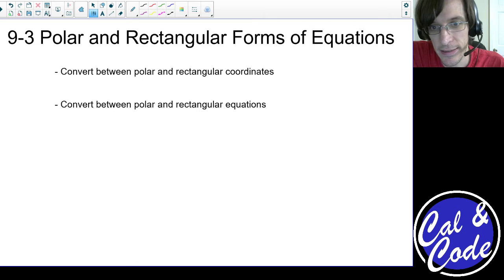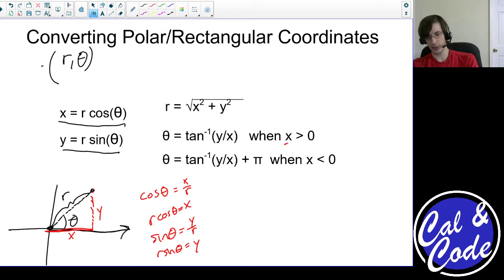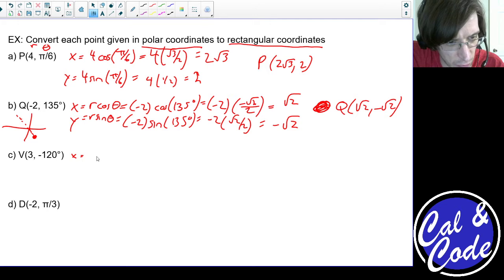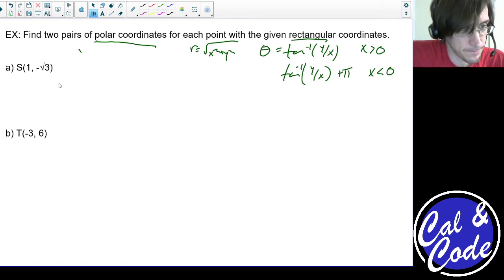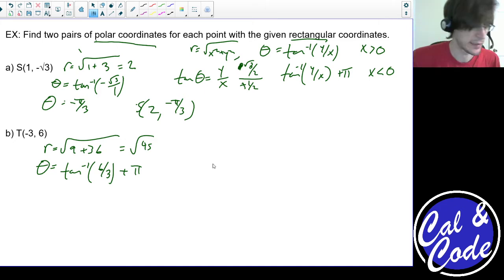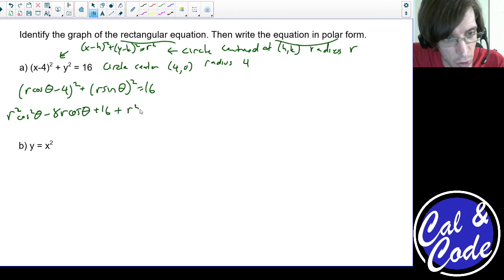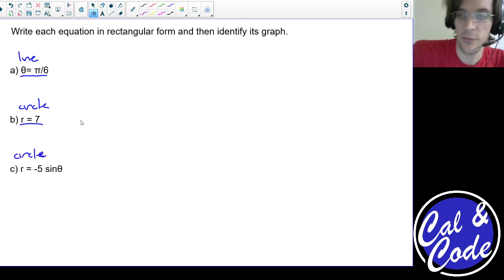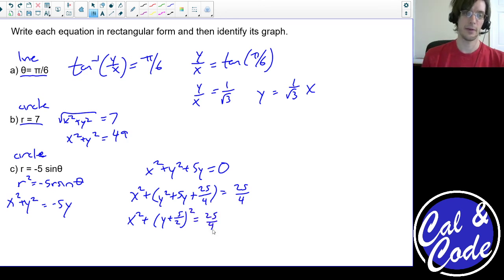Precalculus Converting between polar and rectangular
Video for my students in precalculus on converting points between polar and rectangular AND converting equations between polar and rectangular.